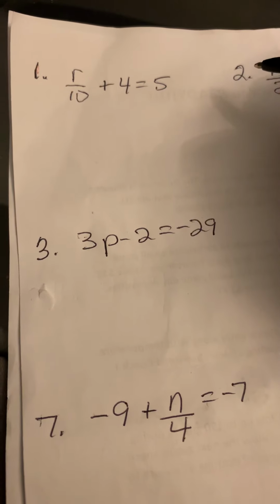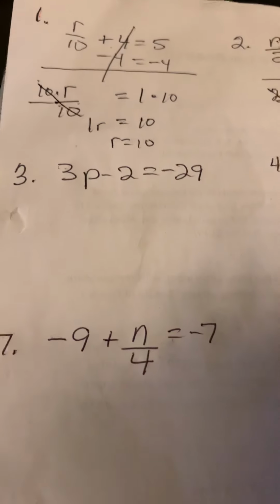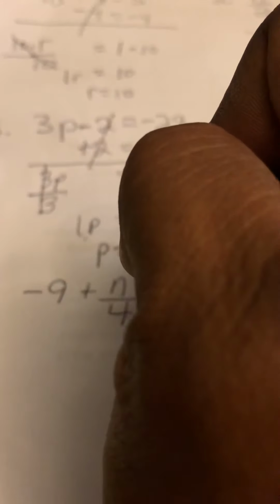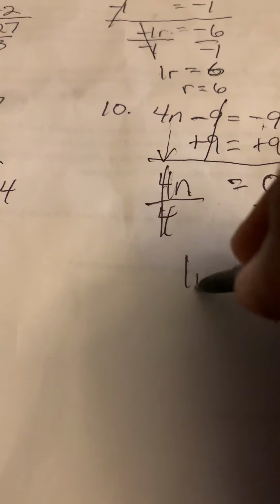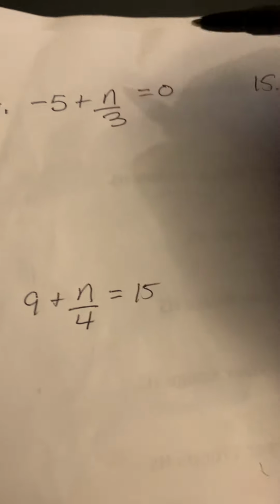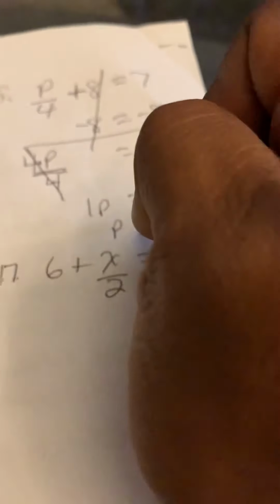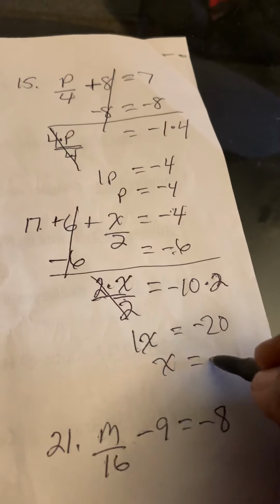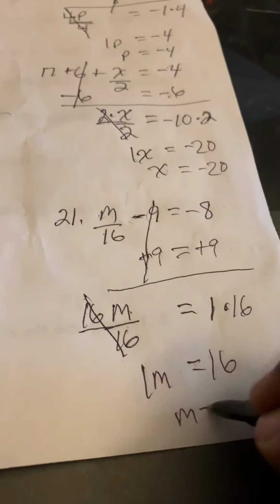2 step equations homework